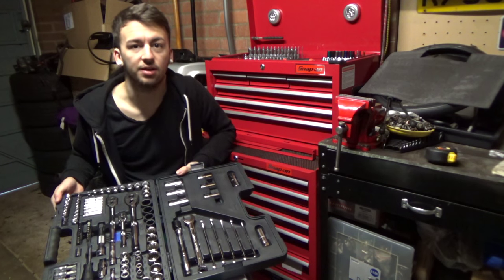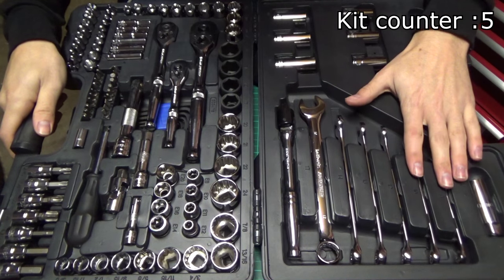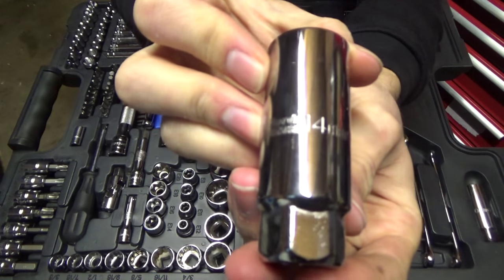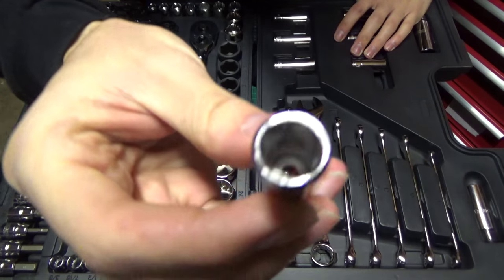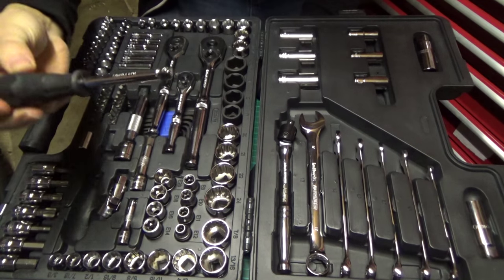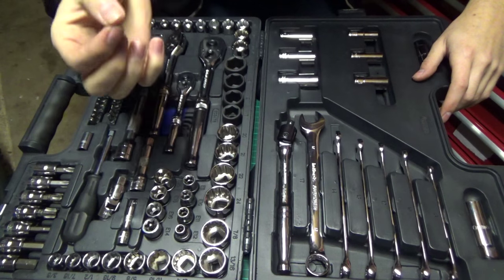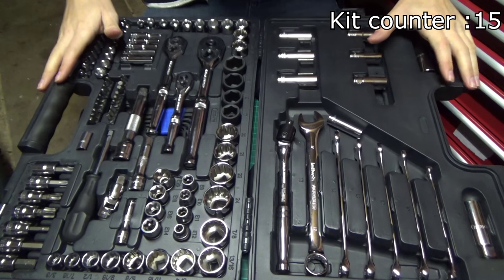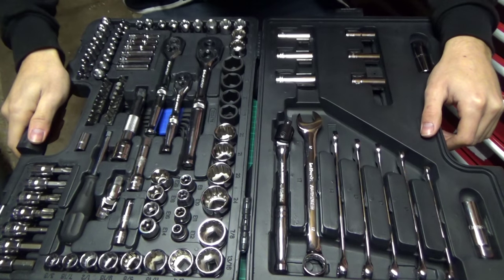HALFORDS 120 PIECE SOCKET SET - TOOL REVIEW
In this video we take a look at a halfords 120 piece socket set. I hope you enjoy!